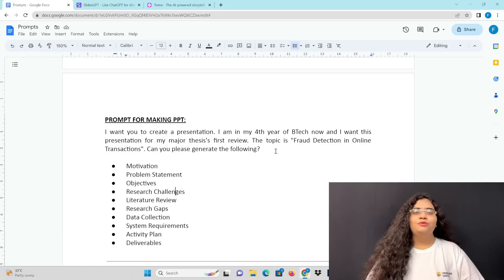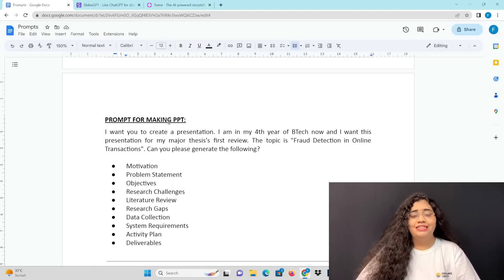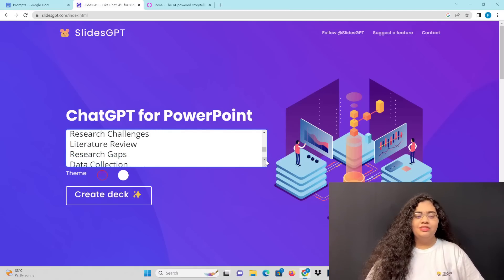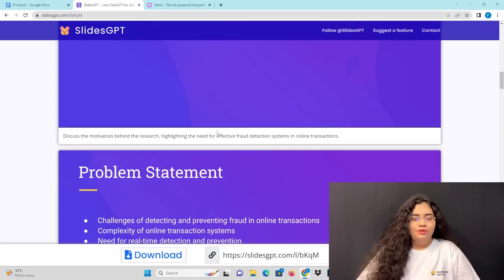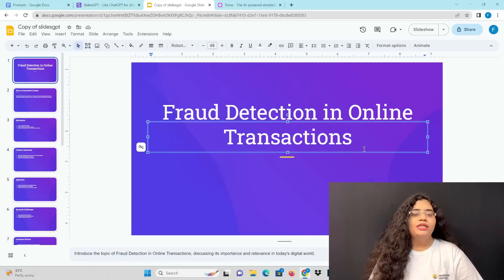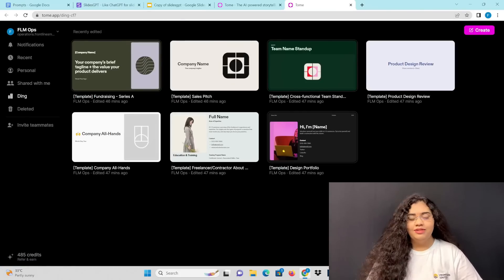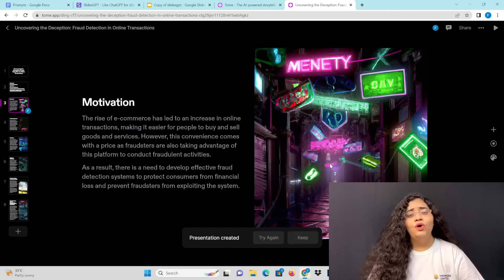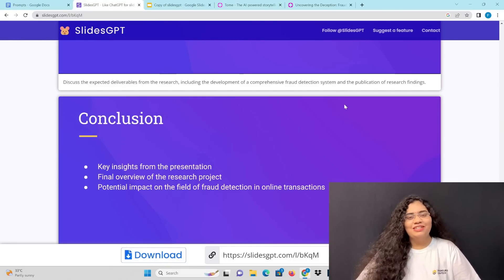PPT Using AI || ChatGPT